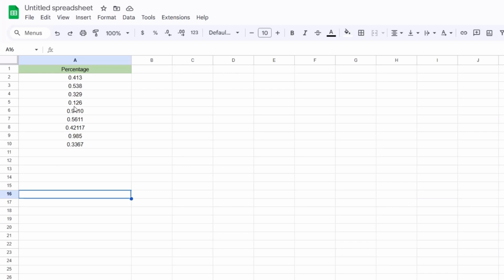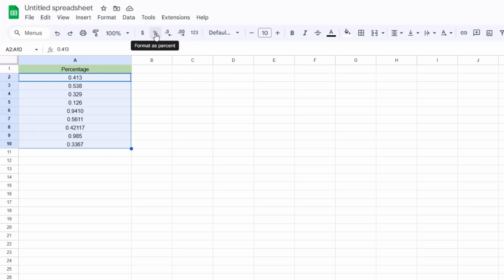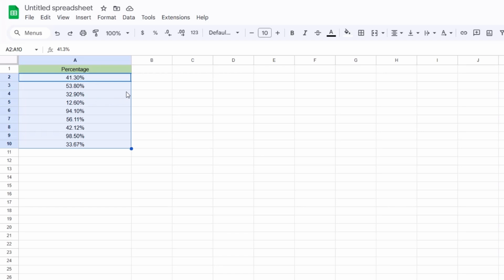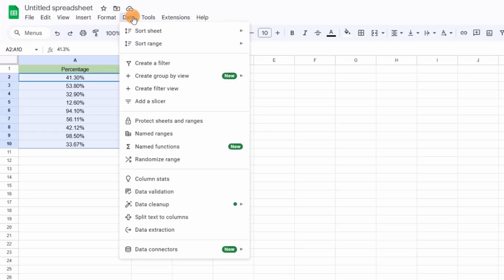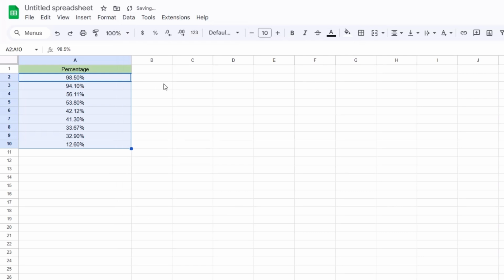How to Sort by Highest Percentage in Google Sheets [QUICK GUIDE]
In this video, I'm going to show you how to sort by highest percentage in Google Sheets.